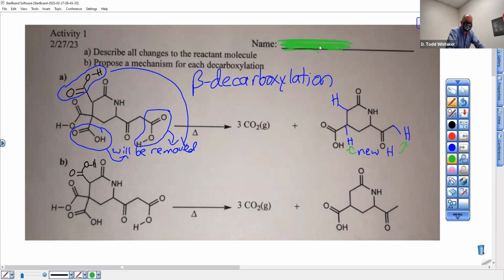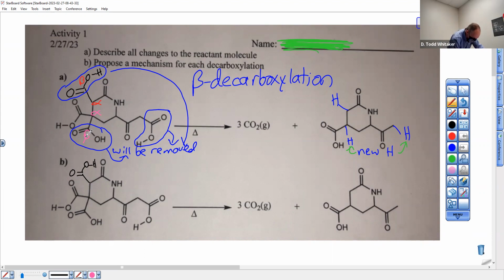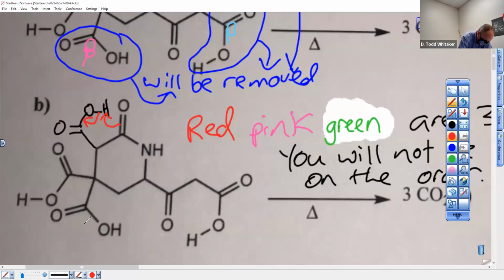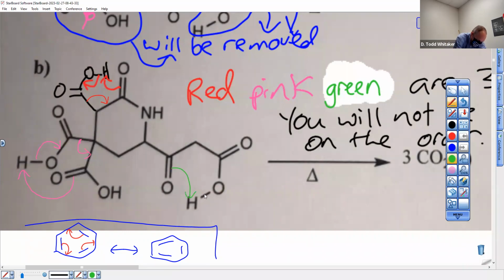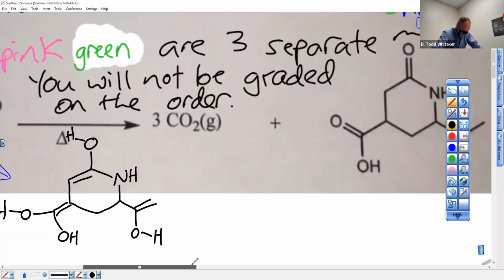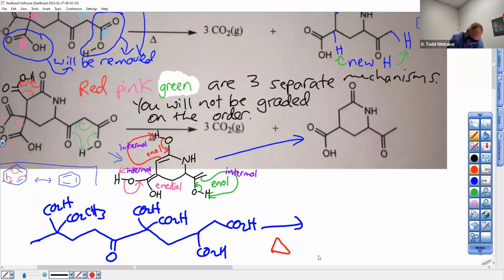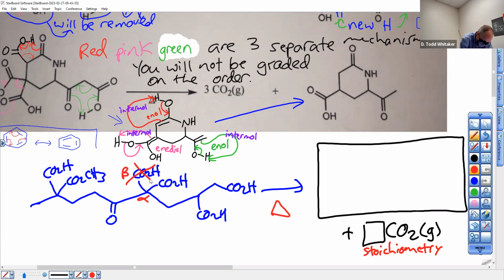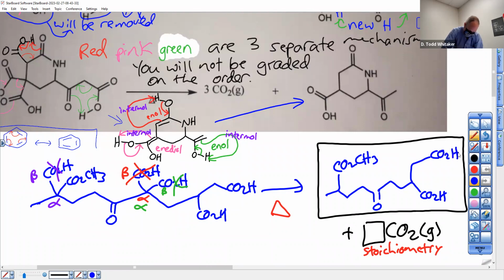c242w23 L10 Act 1 Beta Decarboxylation